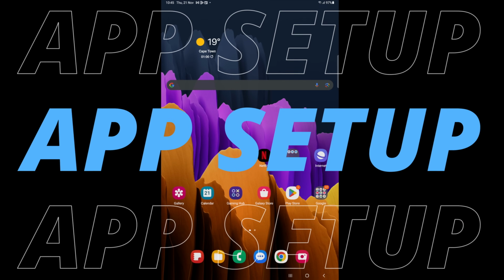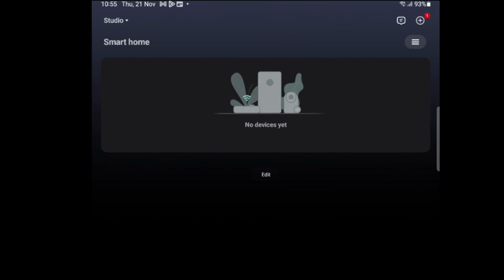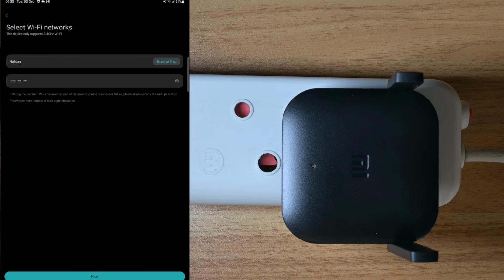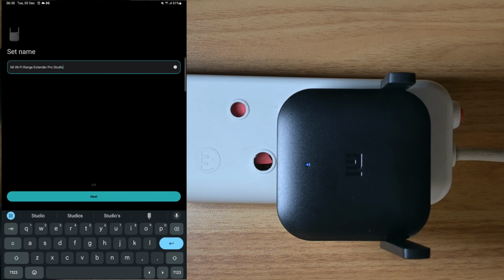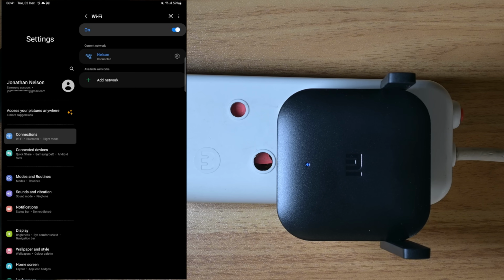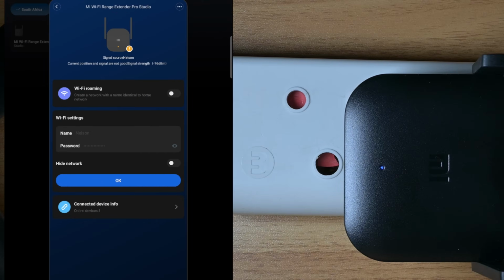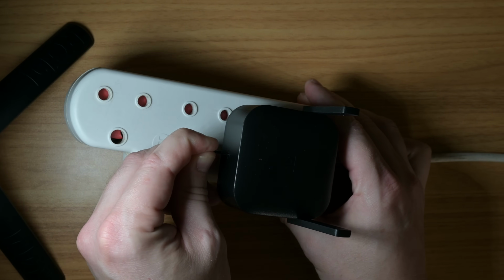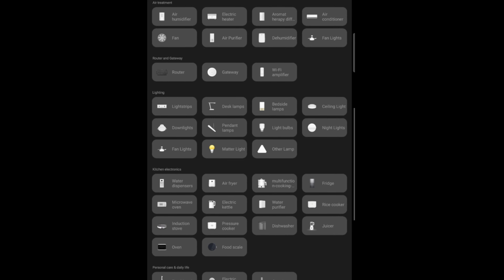Tutorial: Setup Your XIAOMI Extender Pro like a PRO in Minutes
A WC Media Production

Learn how to set up your Xiaomi Extender Pro like a pro in just minutes with this easy-to-follow tutorial. Get better WiFi coverage and faster speeds in no time!

Video by   @Nikon_SA

🛒Shopping Links:
🌍Global / South Africa

Timestamps:
00:00 The Xiaomi Range Extender Pro and how we will set up
00:18 Unboxing the Range Extender Pro
00:35 Setting up the Xiaomi Mi App
1:52 Basic Navigation of the Xiaomi Mi App
02:26 Physical Setup of the Xiaomi Extender Pro
02:44 Adding the Xiaomi Extender Pro to your Network
05:00 The Xiaomi Extender Pro App Setup
08:00 Xiaomi Extender Pro Settings Menu
08:40 Factory Resetting the Xiaomi Extender Pro
08:59 FAQ & Troubleshooting